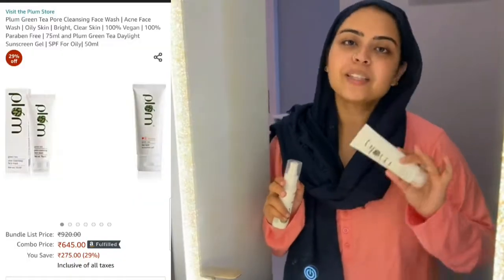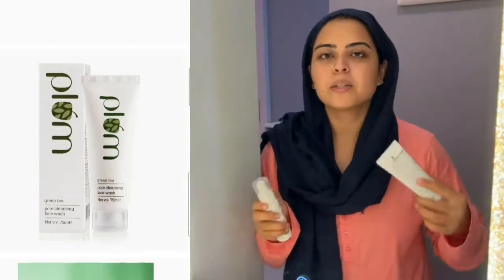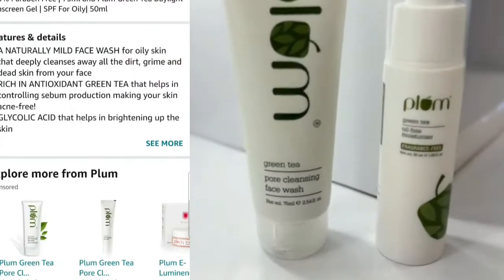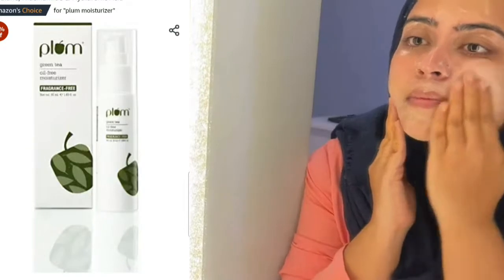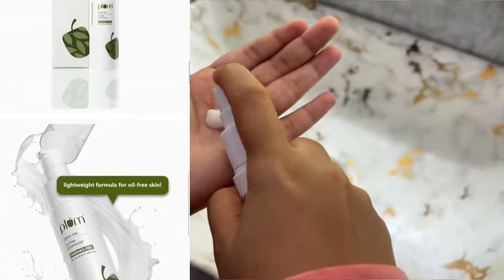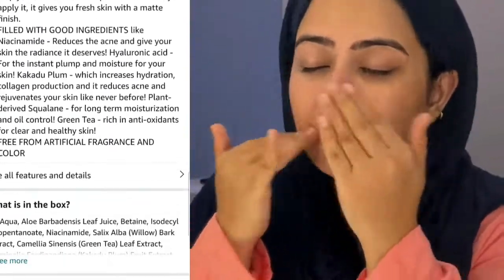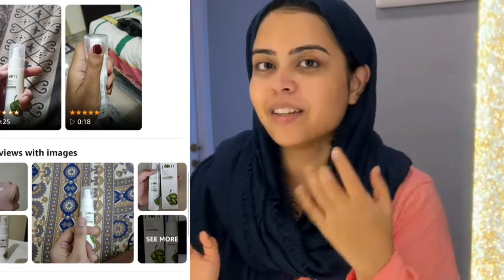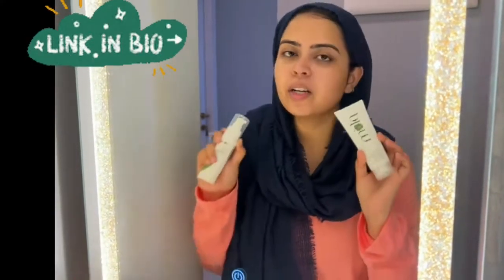Saba ibrahim favourite facewash and moisturizer|@sabaKajahaan